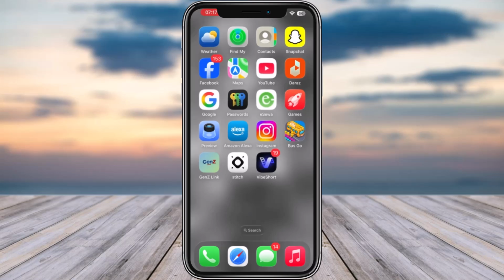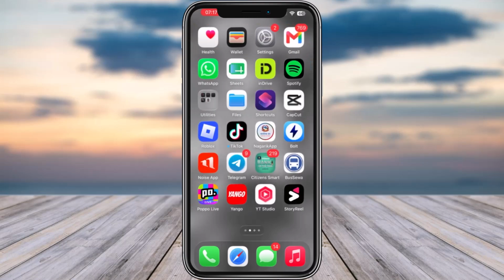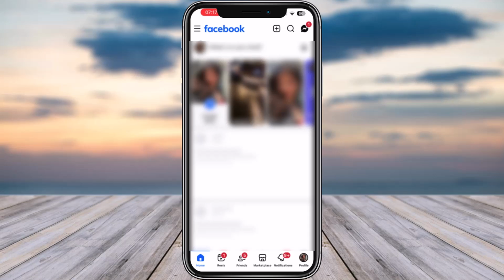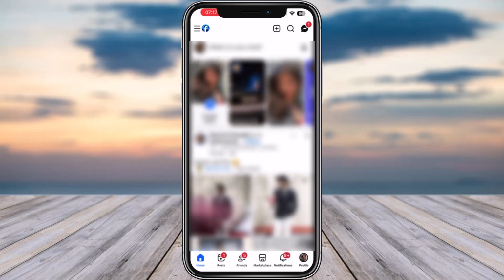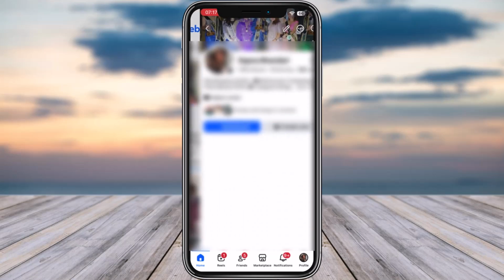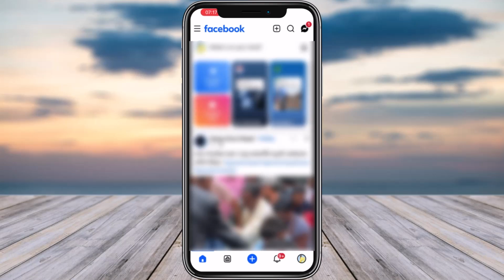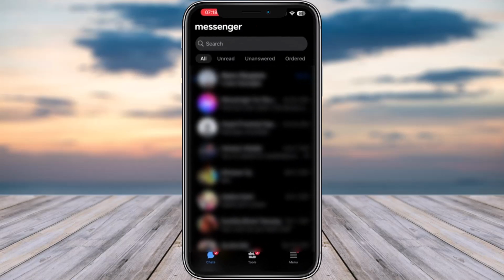How To Link Facebook Page To Messenger !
Want to link your Facebook Page to Messenger? In this tutorial, you'll learn how Facebook Pages work with Messenger and how to access your Page messages from both the Facebook and Messenger apps.

When you create a Facebook Page, Messenger is typically enabled by default, allowing people to send messages directly to your Page. To manage these messages, make sure you're signed in to the Facebook account that has access to the Page.

Open the Facebook app and switch to your Page if needed. Tap the Messenger or Messages icon on your Page to open your Page conversations. If you also use the Messenger app, you can switch between your personal account and eligible Page inboxes by tapping your profile picture and selecting the appropriate Page or business account, if available. Depending on your account setup and app version, you may also manage Page messages through the Meta Business Suite app.

If you don't see your Page messages, make sure you have the necessary Page permissions and that both the Facebook and Messenger apps are updated to the latest version.